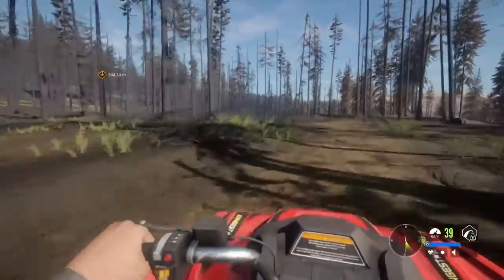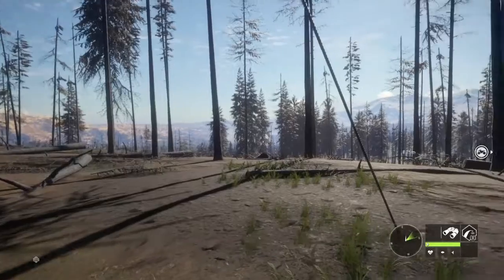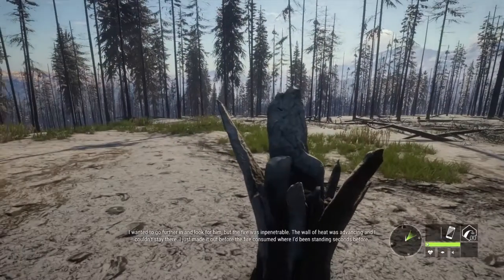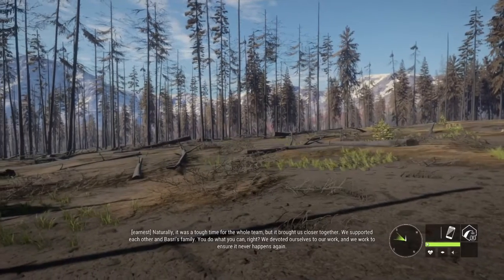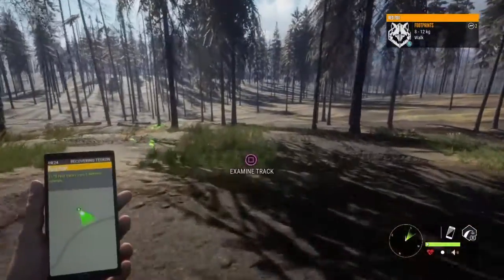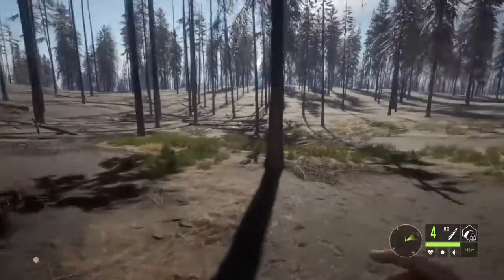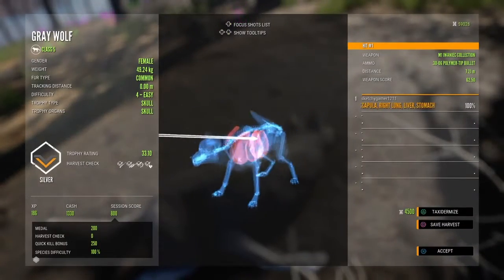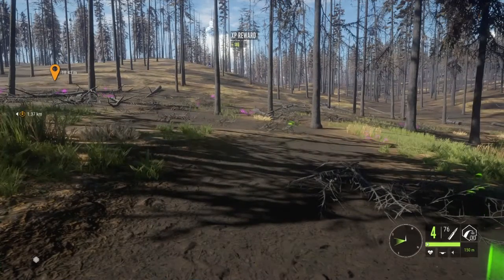The Hunter Call Of The Wild - Story Missions Yukon Had A Forest FIRE AHHH!!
Hey everyone welcome back to another video today im doing some first yukon missioENded up getting attacked by wolf and stuff but i didnt have enough time to to hit record before i got attacked im sorry but it is what it is hope yall enjoy thanks for watching untill next time :)
I do not own anyrights to the music do hear in this video

edited by share factory and music on from share factory